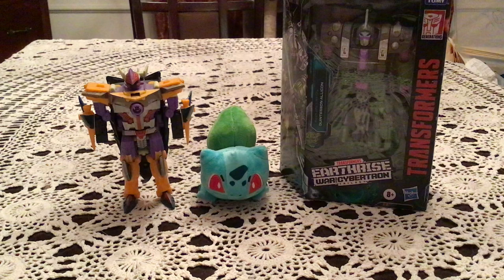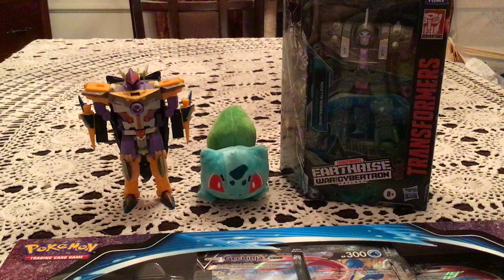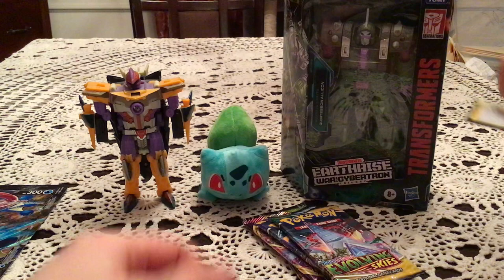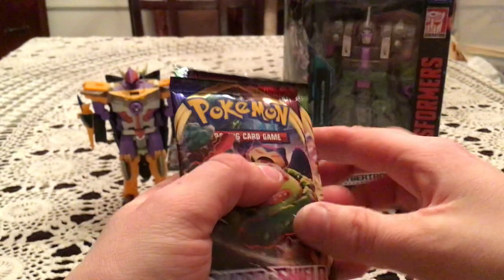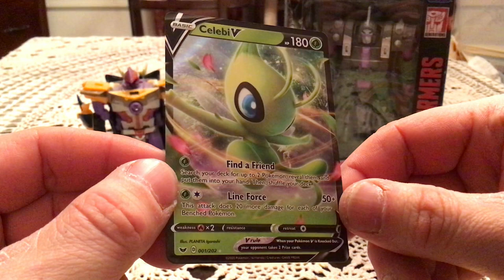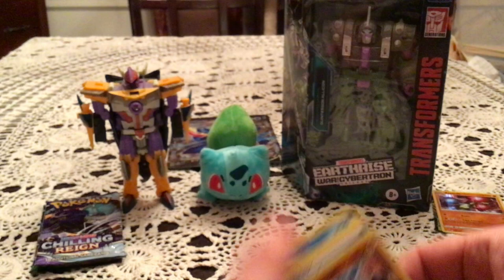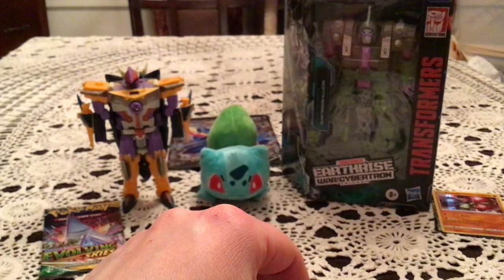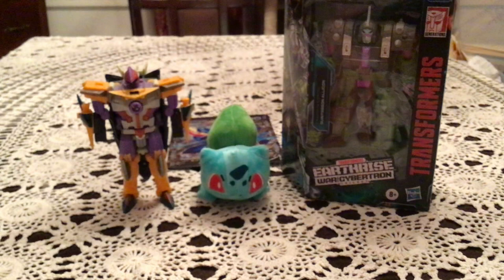Opening a Greninja V-Union Special Collection Box!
First time I’ve ever had a sealed Transformer in the background.